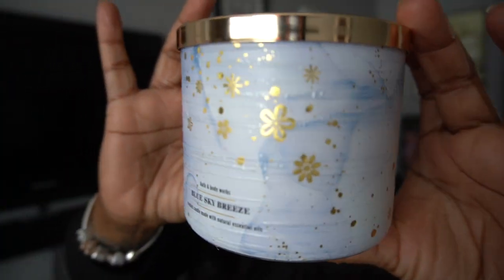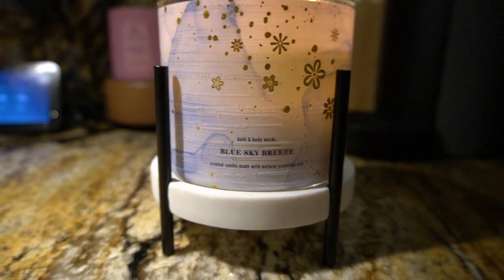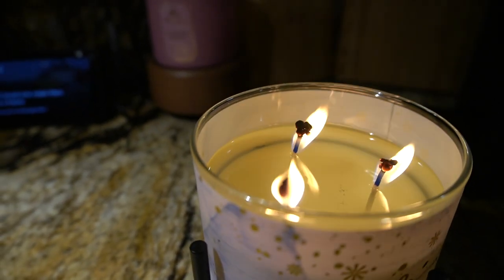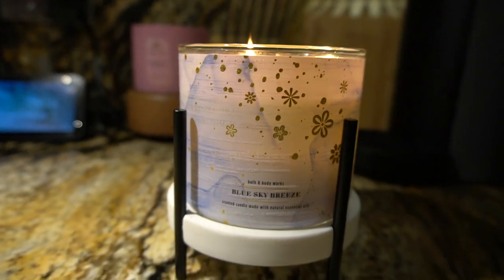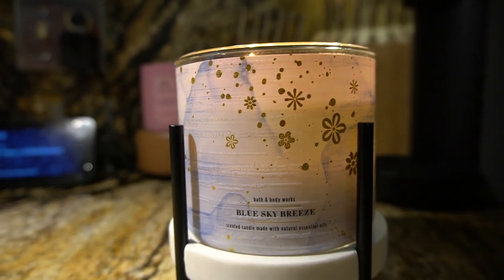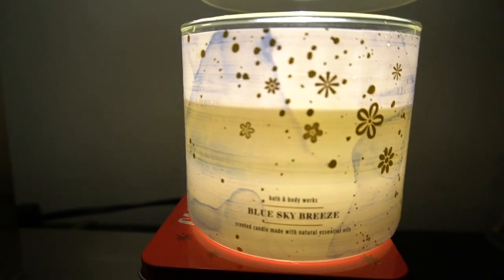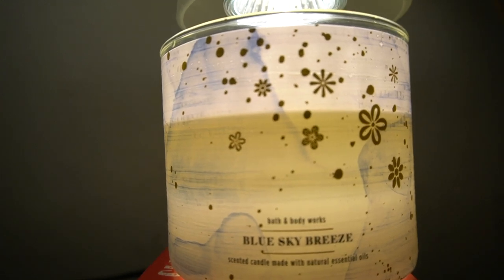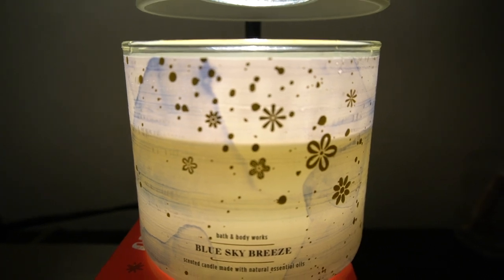Bath & Body Works Blue Sky Breeze